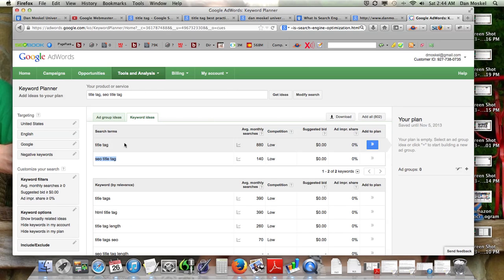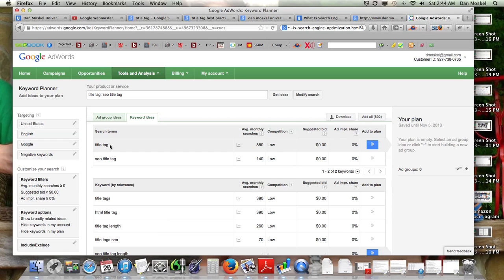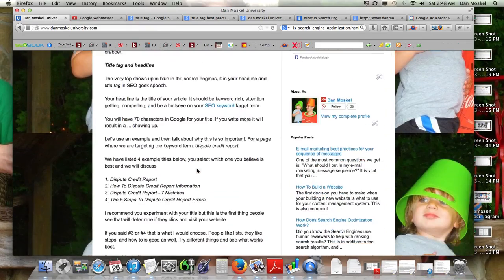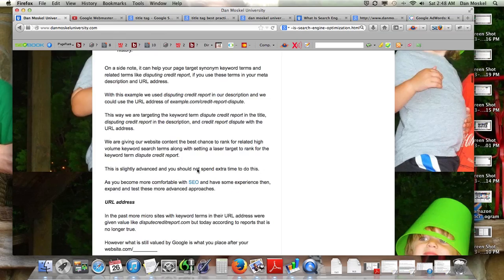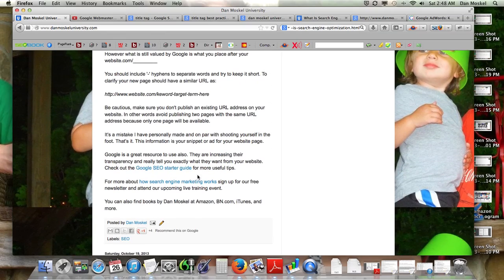Title Tag - SEO Training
Your title tag is the headline of your article and/or website. This is what shows up in blue in the search engine results page. Get tips to create the best keyword rich, compelling title and discover why this is important to your rankings. Sign up for our upcoming live SEO training event